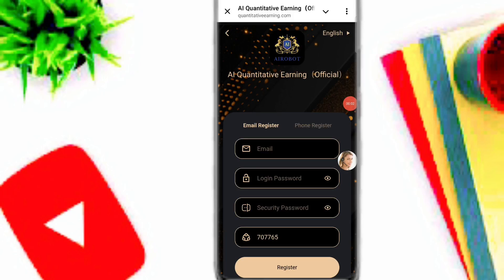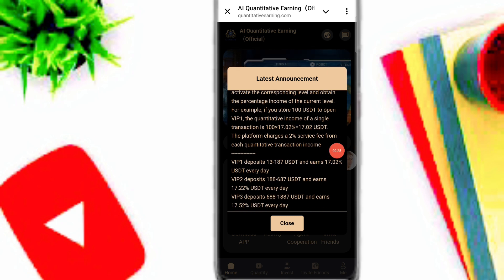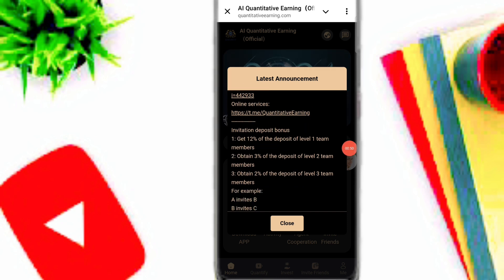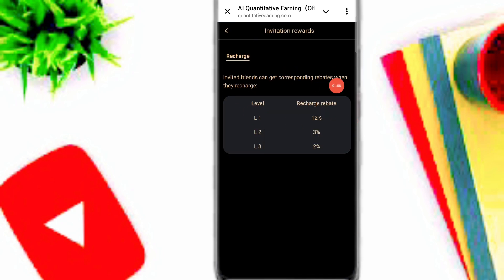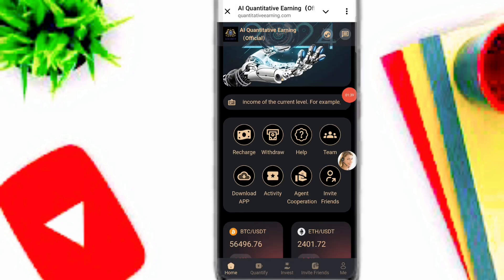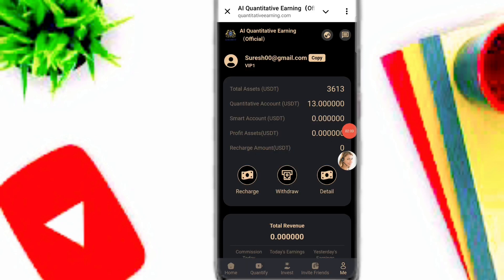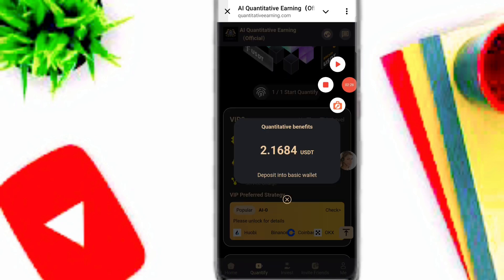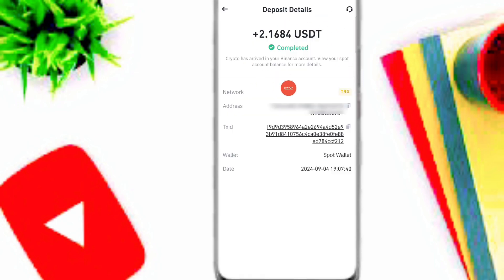New Usdt Earning Site Today | Best Usdt Mining Website 2024 | Usd Earning App | Earn Free Usdt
usdt investment site crypto earning website crypto investment site
earn money online crypto
crypto earning website
crypto crypto earn, usdt investment site bangla
usdt mining baby
usdt investment site today
usdt earning website
crypto earning website
crypto crypto earn, usdt investment site free crypto
free usdt earn
free usdt earning website
free usdt earning app
free usdt earning without investment
free usdt earn tamil
earn free usdt coin
earn free usdt no investment
earn free usdt on trust wallet
earn free usdt mining
new usdt mining site
new usdt mining site usdt earning site trx